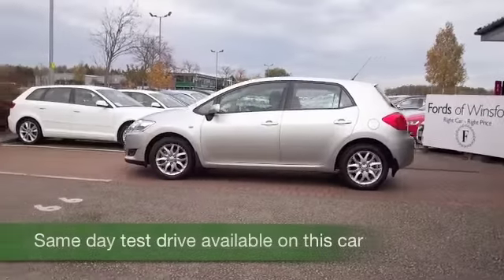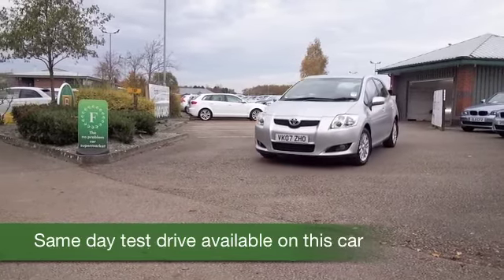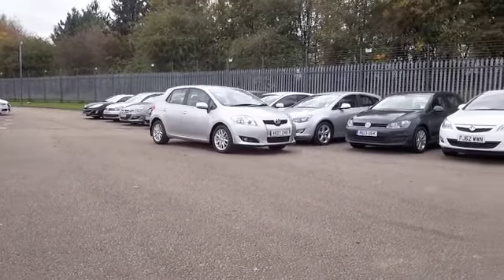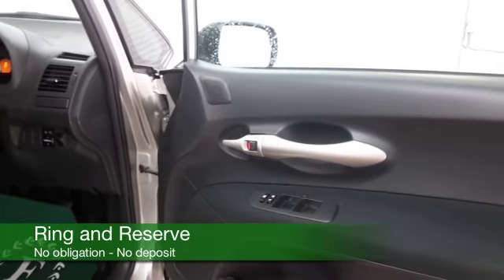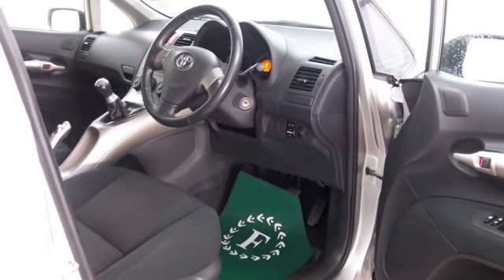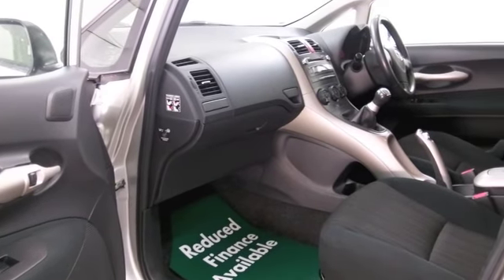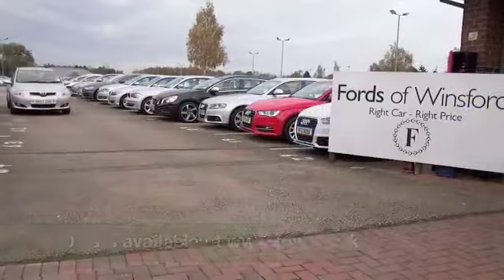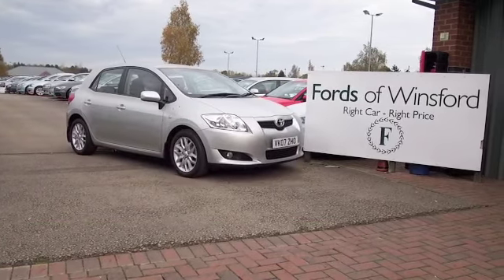TOYOTA AURIS HATCHBACK (2007) 1.6 VVTI TR 5DR - VK07ZHO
DETAILS:
First registered: 16/03/2007
Current mileage: 47580
Registration: VK07ZHO
Colour: SILVER

FEATURES:
all round electric windows, remote central locking, cloth interior, all round airbags, air conditioning, pas, abs, alloy wheels, metallic paint, cd, parking control, parcel shelf present, hand book presen

This used car is for sale at Fords of Winsford Car Supermarket in Cheshire, UK